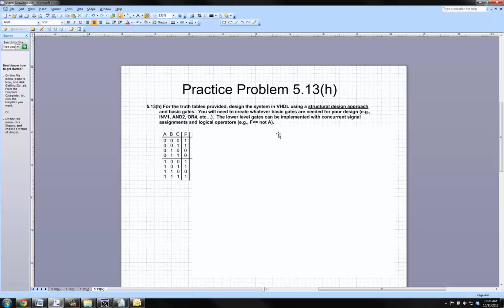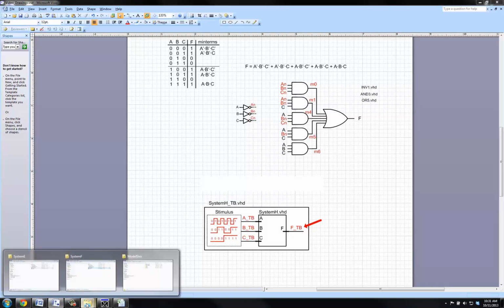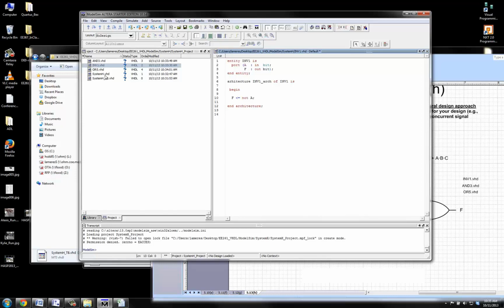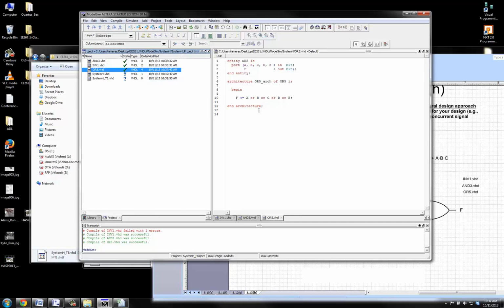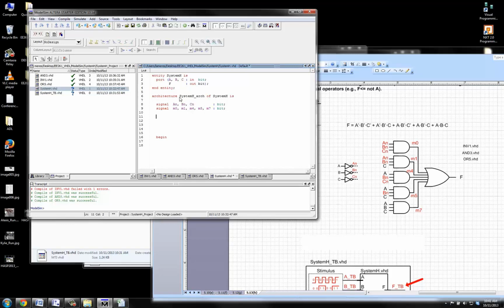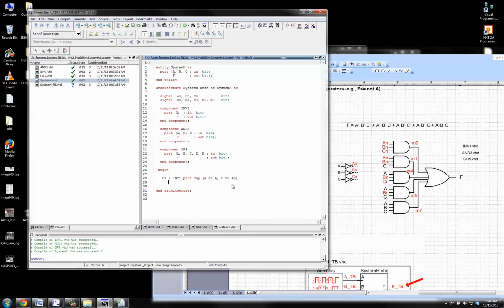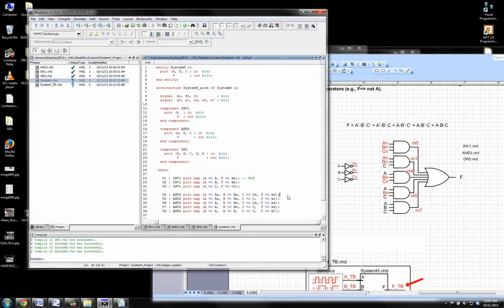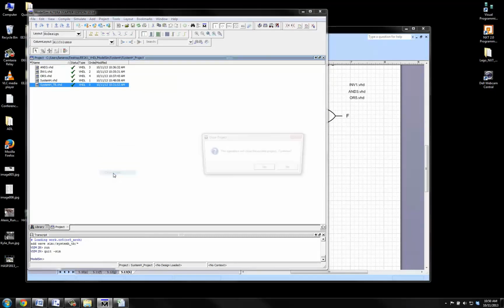VHDL Design Example - Structural Design w/ Basic Gates in ModelSim